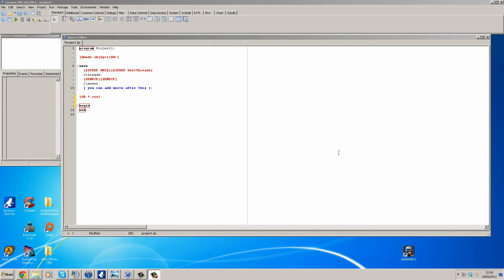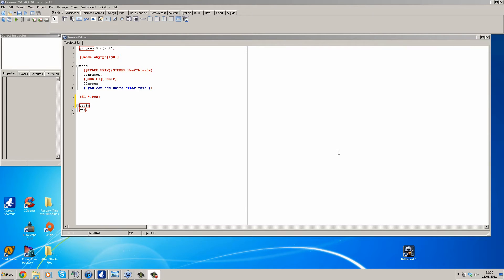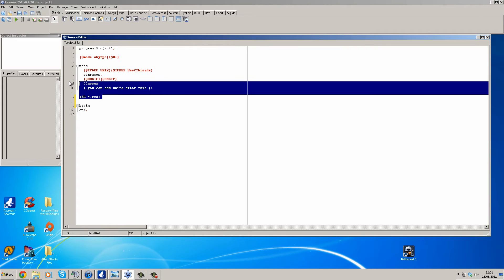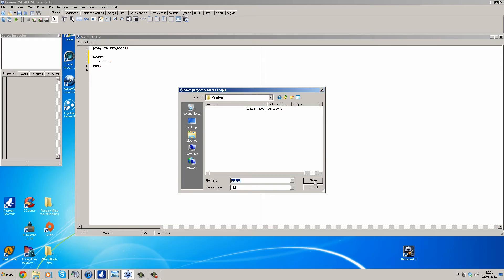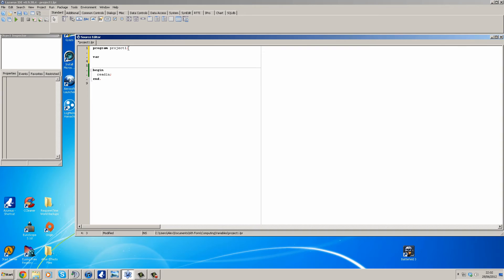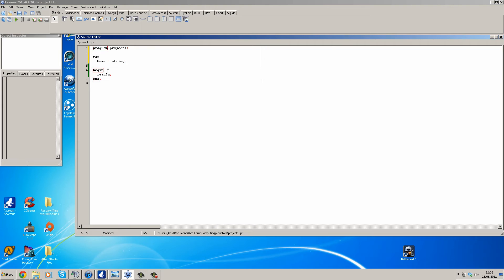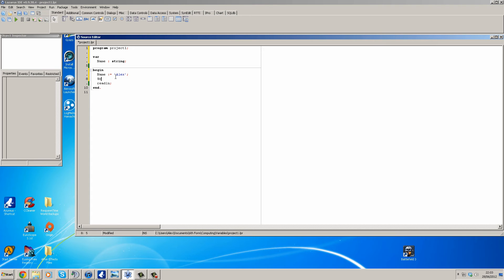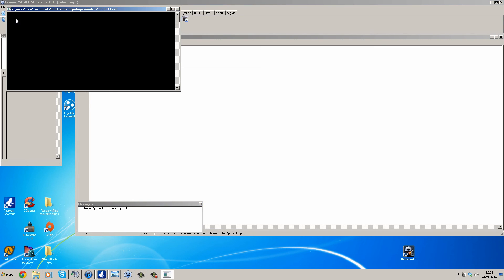Pascal Programming Tutorials: Part 4 - Variables and their roles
This episode is about variables and their roles when programming.  Variables are used as containers for storing data that can be accessed by the program at any time to display data or use it for something e.g. maths.

We hope you enjoy this tutorial and keep tuned for more Pascal Tutorials